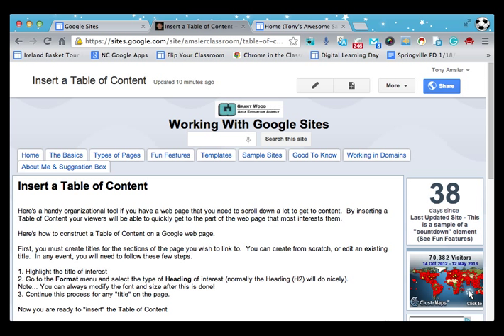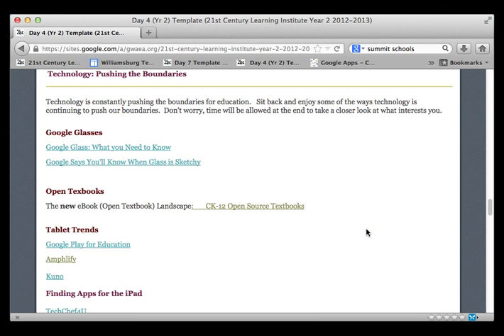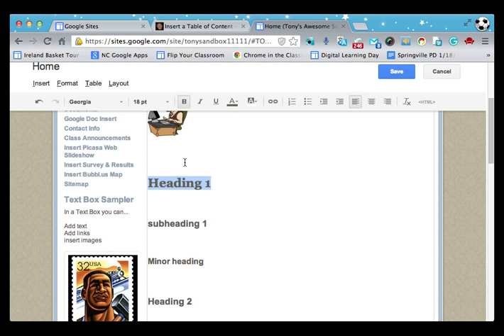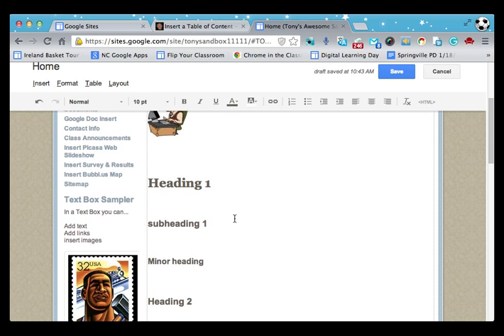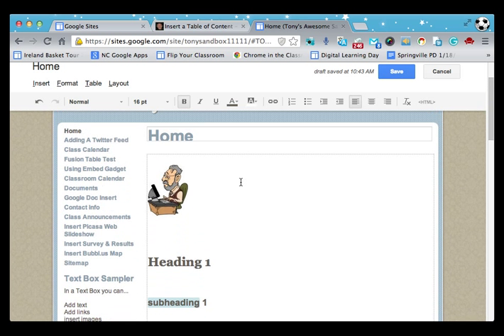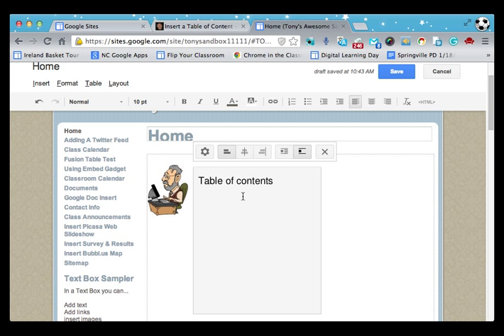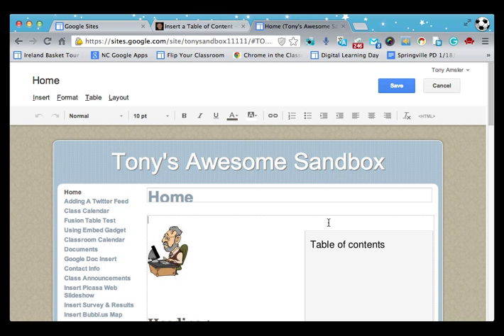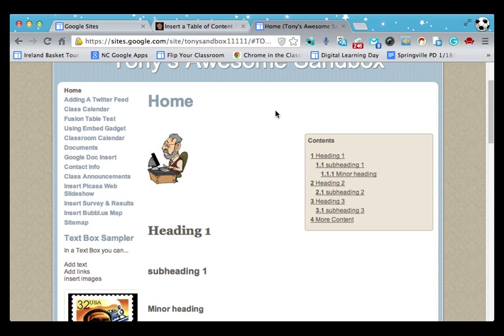Insert a Table of Content on a Google Site Page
This short video will review how to construct a Table of Content on a Google Site page so viewers can quick "jump" to a different part of your page.